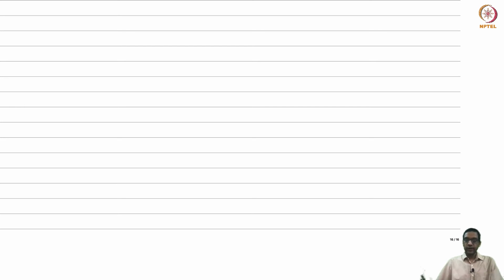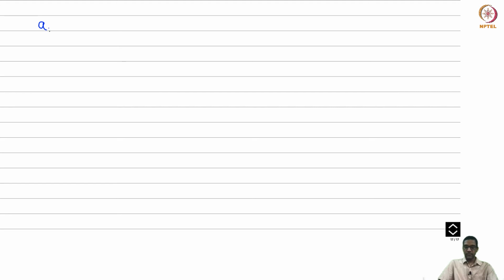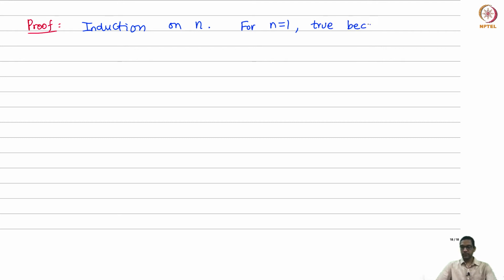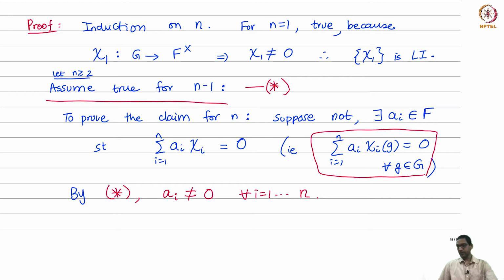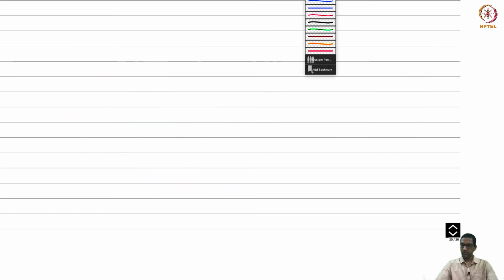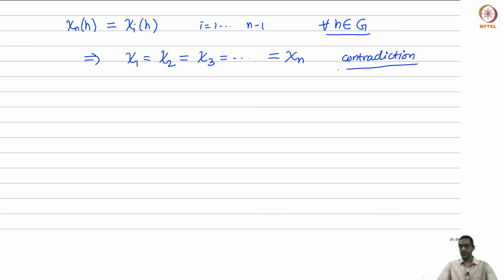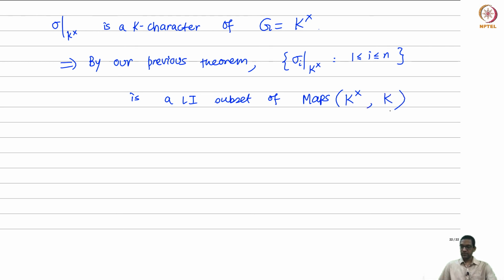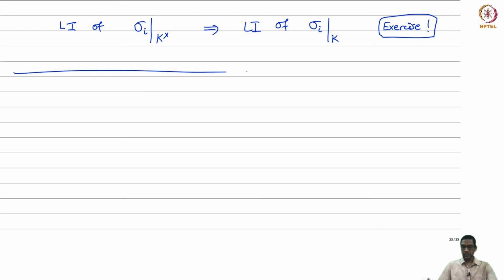Linear Independence of Characters